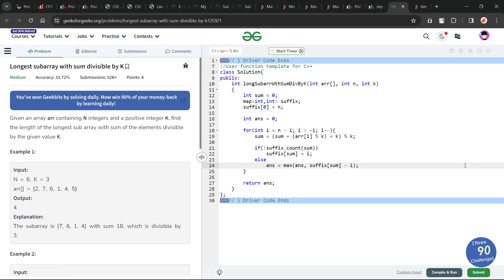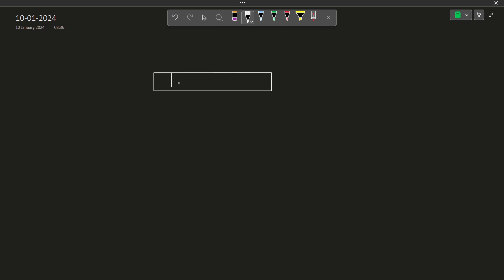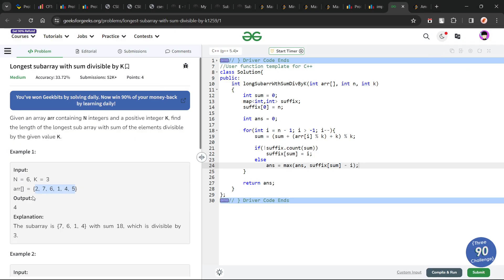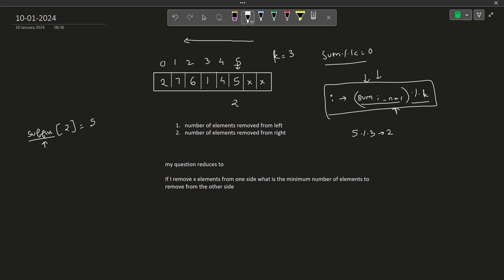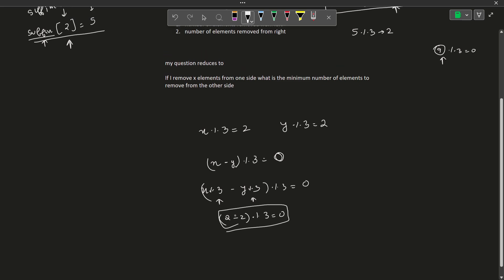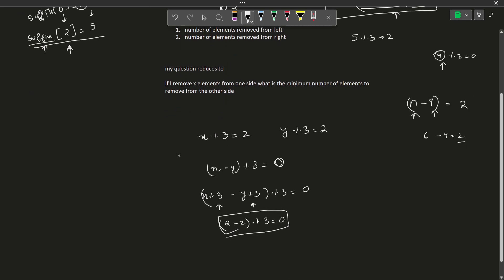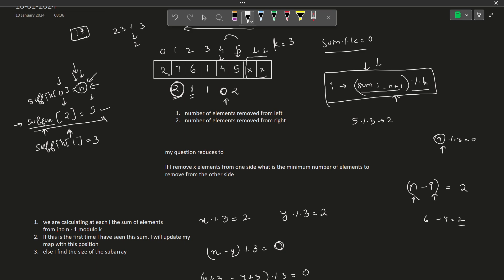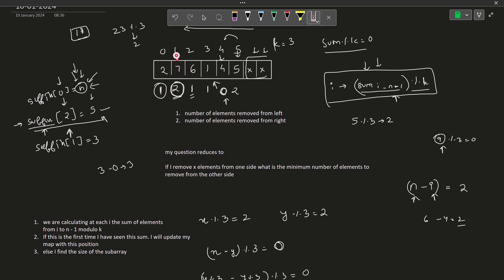Longest subarray with sum divisible by K | 10 Jan POTD | Geeks for Geeks Problem of the Day